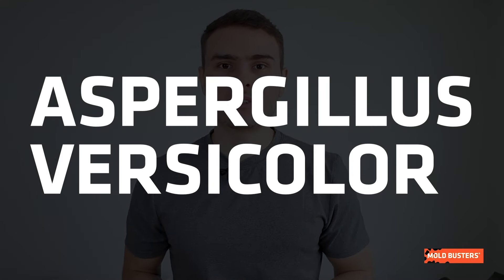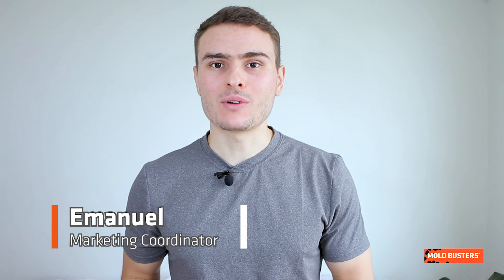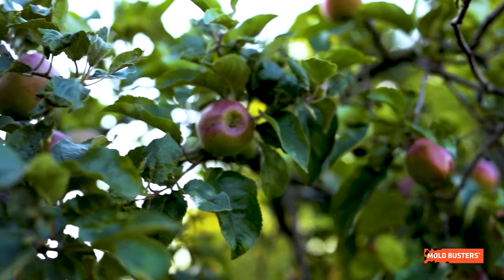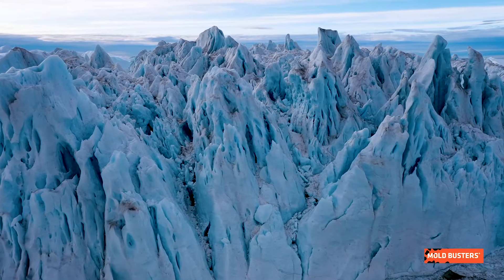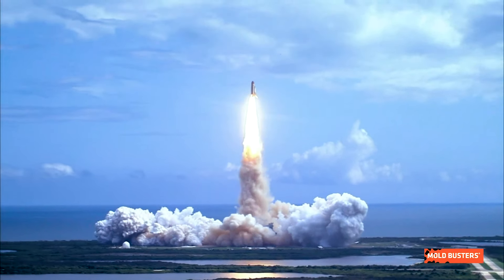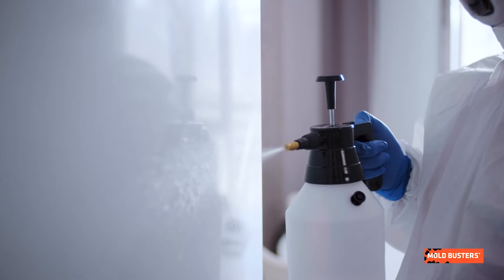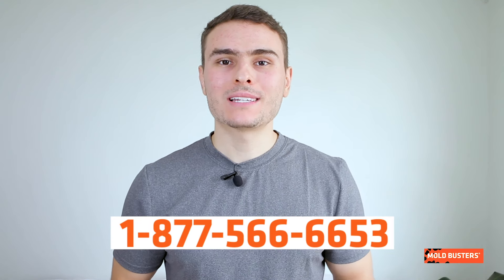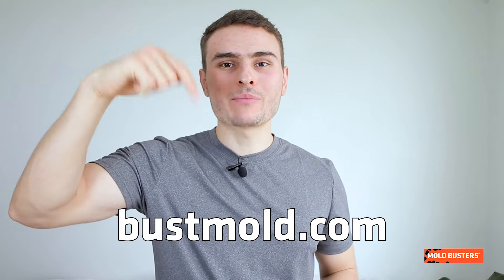🦠Aspergillus versicolor - 📚Mold Library - Mold Busters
🦠Another member of the Aspergillus genus, Aspergillus versicolor is closely related to A. sydowii. It is commonly found in soil and decaying organic matter, and has been known to develop on many kinds of food.